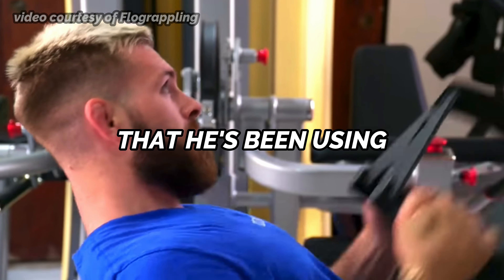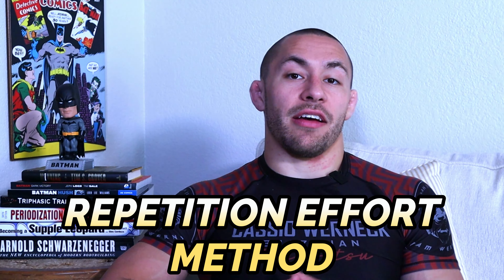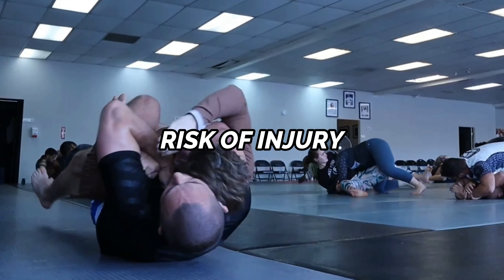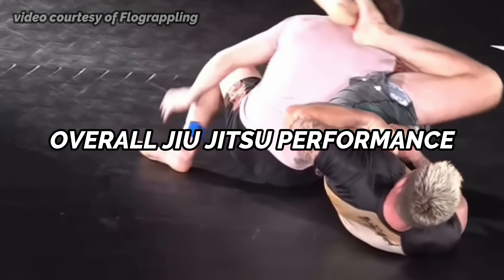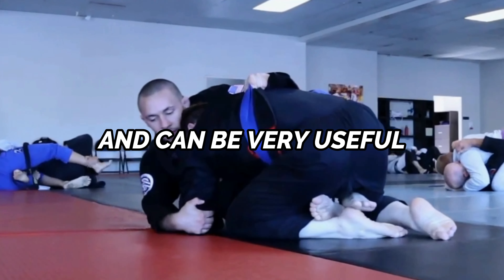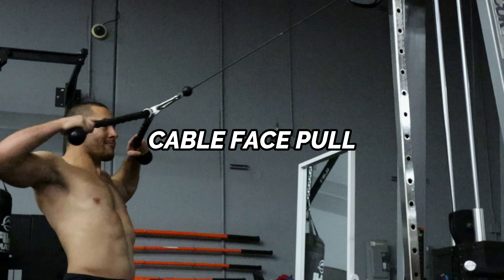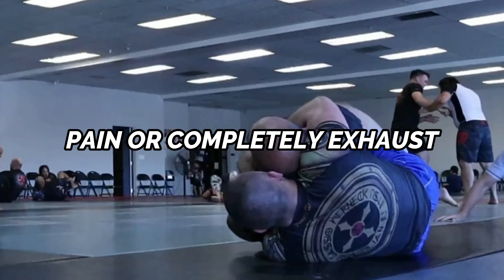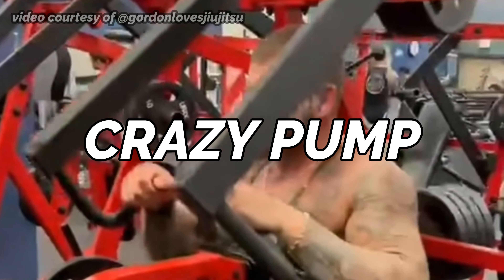Gordon Ryan's SECRET Method Explained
I'm going to expose the TRUTH behind Gordon Ryan's SECRET training method that he's been using for years, to dominate the world of Jiu Jitsu!

Jiu Jitsu athletes! Learn how to scramble faster to the back, blow past your opponent's guard, and shoot in faster on takeodowns! This foreign training method can help you improve your speed and explosiveness so you are better prepared to WIN more matches & get INJURED LESS!